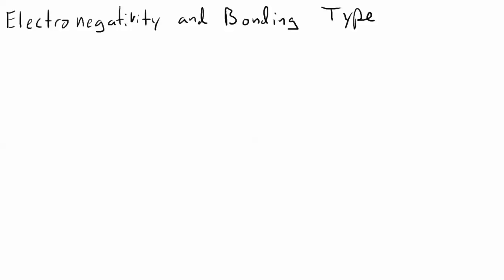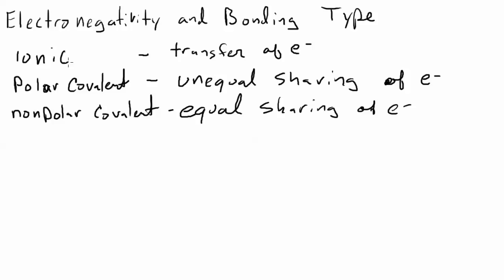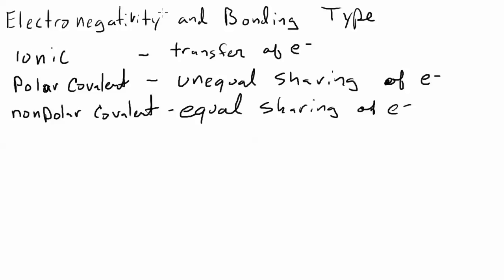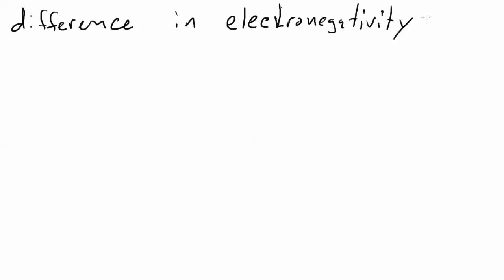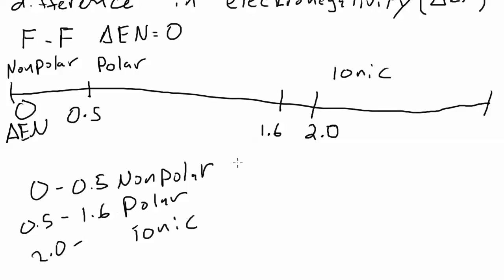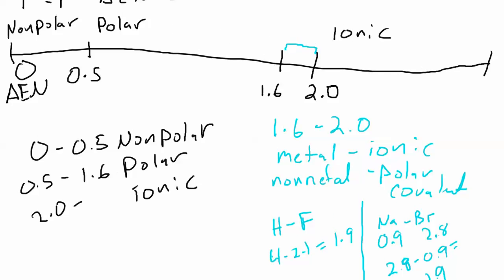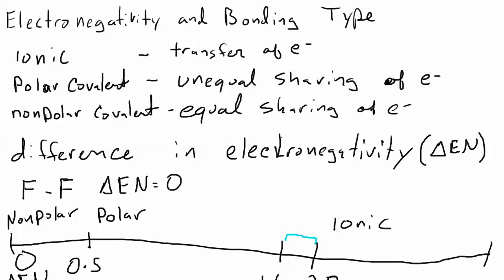Electronegativity and Bonding Type